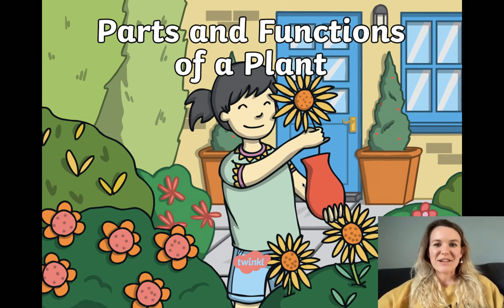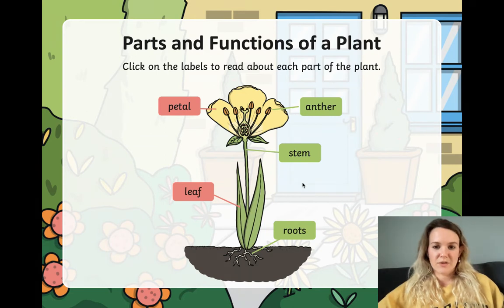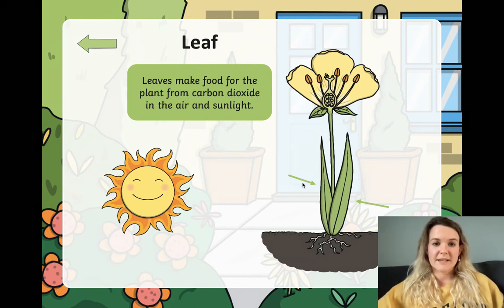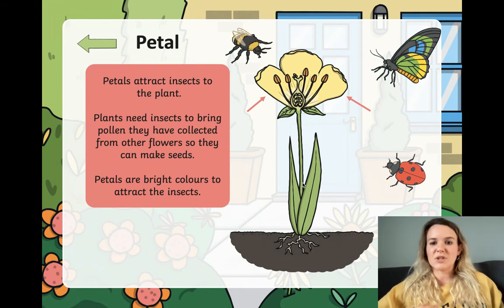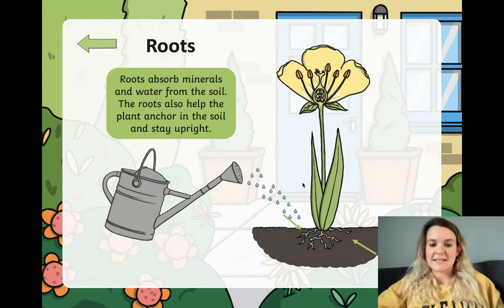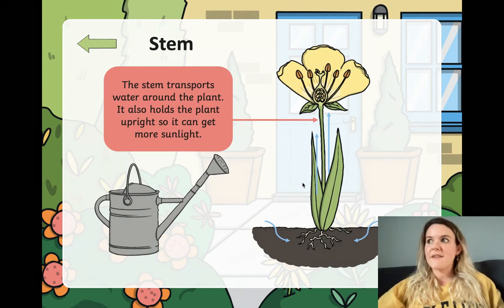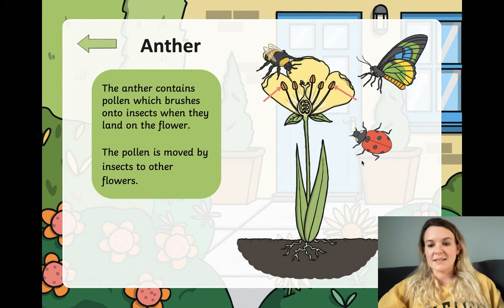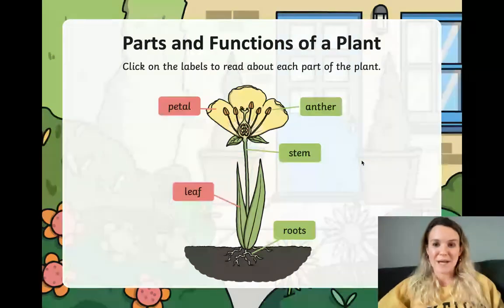Parts and Functions of a Plant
Looking at the parts of a plant and the jobs that each part does